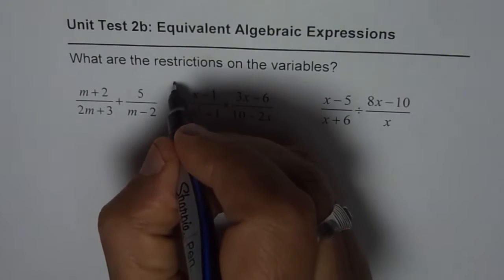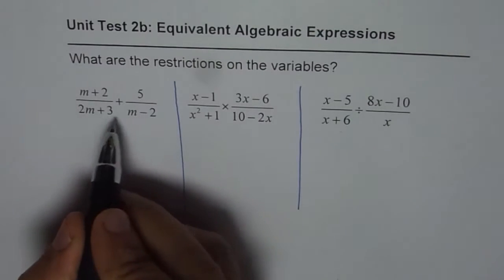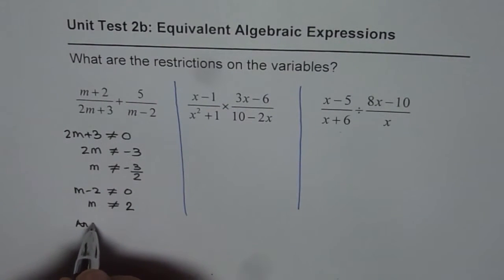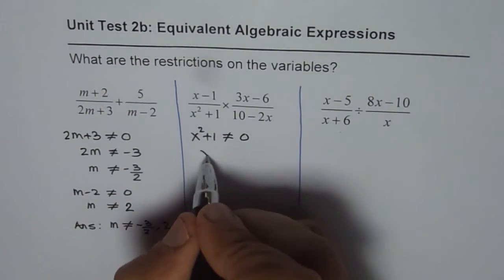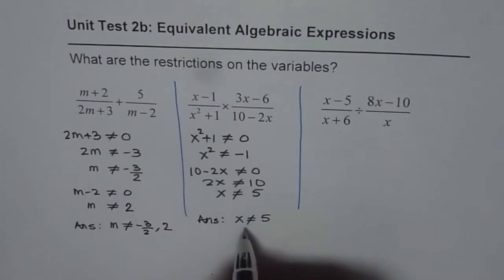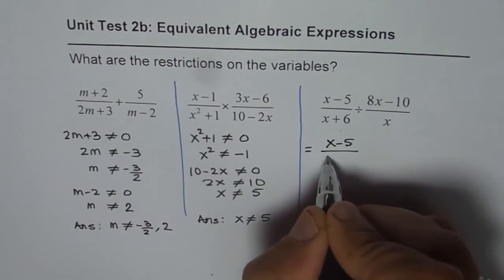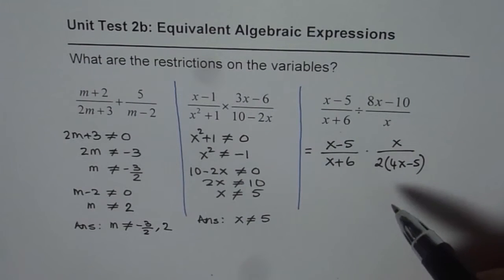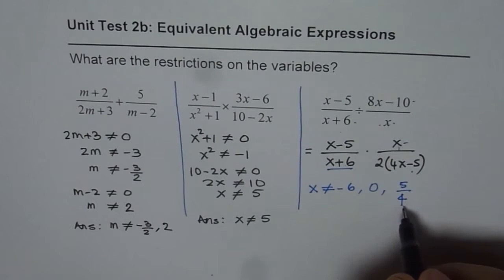State Restrictions on the Algebraic Expressions